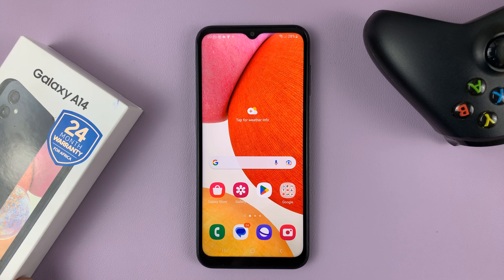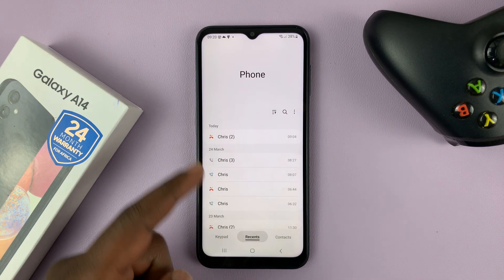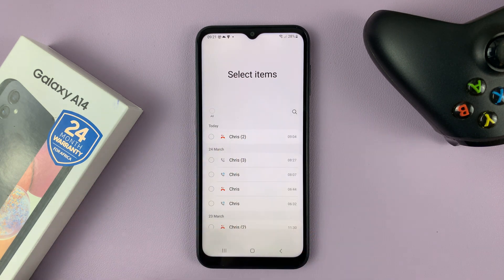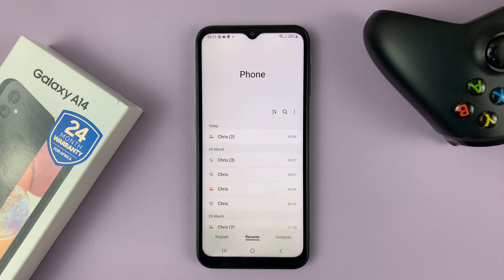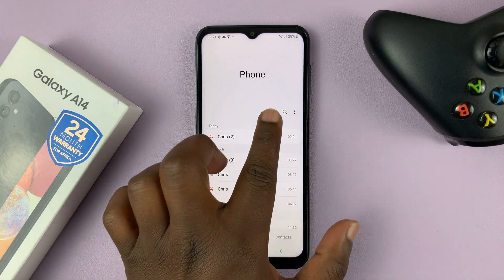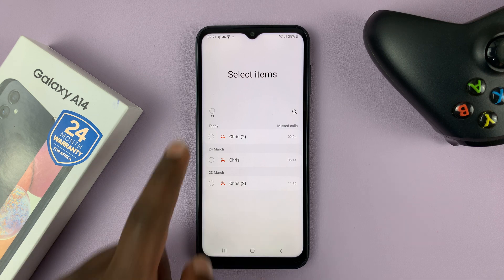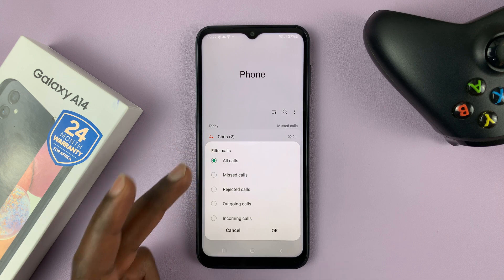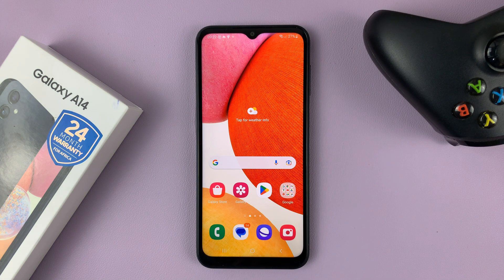How To Delete / Clear Recent Call Log History On Samsung Galaxy A14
Here's how you can get to delete or clear the recent call logs history on your Samsung Galaxy A14.

Call log history is a list of all calls on the 'Phone' app that have been made to you, or you have made to others on your phone. These include missed calls, rejected calls, outgoing calls and incoming calls.

If you want to delete all these calls in your call log history, then you need to go to the 'Phone' app and make sure the 'Recents' tab is selected. This will list for you all the calls in your call log without filtering.

To then go ahead and delete all of them, tap on the 3 dots at the top right-hand side of the 'Recents' page and select 'Delete'.

Radial buttons are going to appear next to each call for you to multiselect those that you want to delete. You can select the ones that you want and then tap on the delete icon at the bottom of the page.

Delete the whole call log history by selecting the radial button next to 'All' at the top of the list and then tap on the delete icon at the bottom of the page.

If you want to only delete one of the categories of missed calls, rejected calls, outgoing calls or incoming calls, tap on the filter icon - which you can find to the left of the search icon.

From the list, choose the category of calls you want to delete. This will list only that category, and you can choose 'Delete' after tapping on the 3 dots that are to the right of the search icon.

Select the radial button next to all and hit the delete icon at the bottom of the page. This will delete that whole category of the calls that you chose.

Repeat this process for another category, but it would just be simpler to delete the entire recents call log history at once to save time.

Cell Phone Tripod Adapter